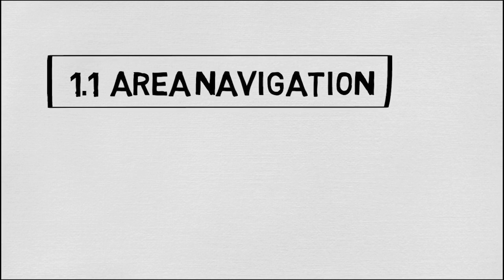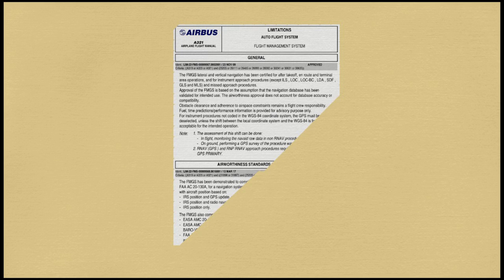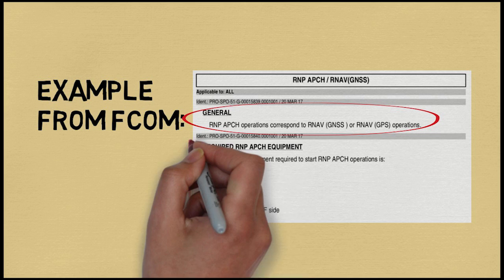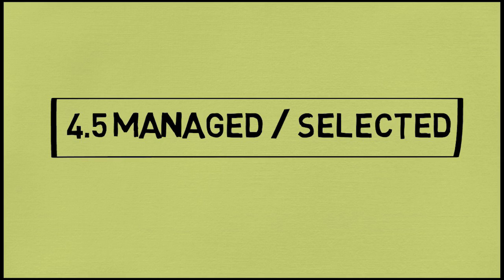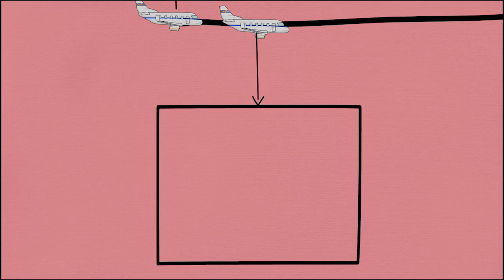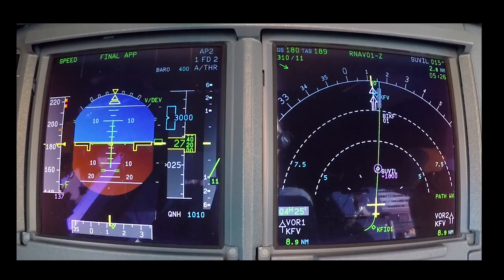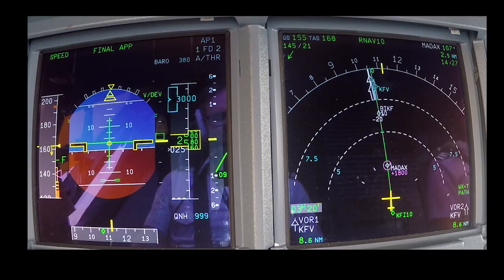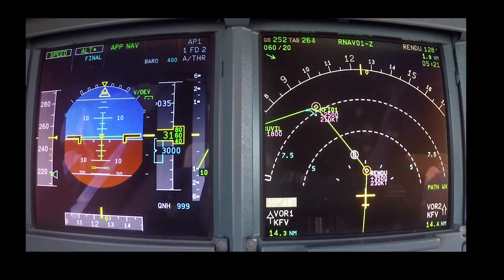RNAV A320 Course: Demo Presentation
Demo presentation for RNAV approaches: tailored to the Airbus 320 family aircraft.